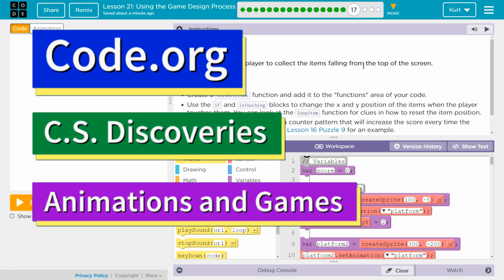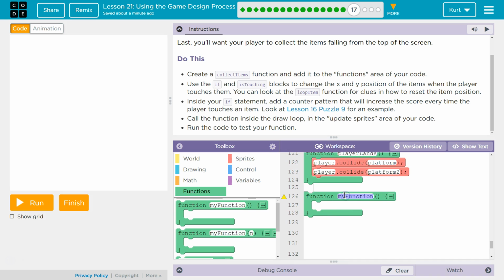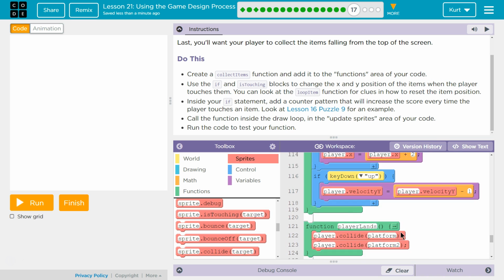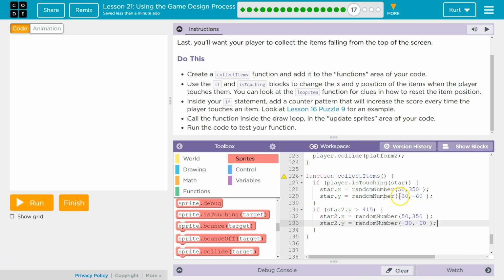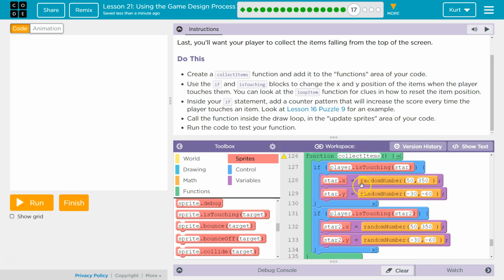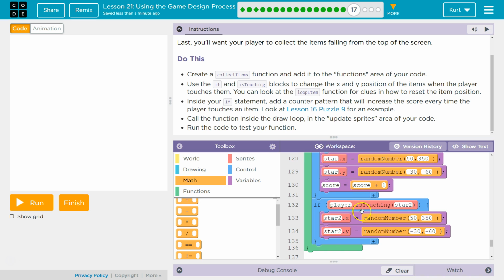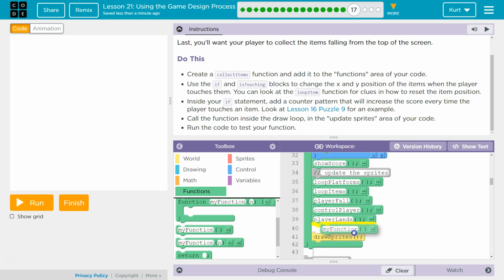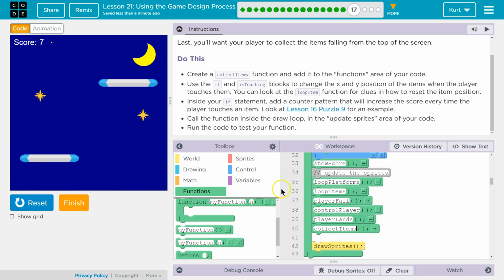Code.org Lesson 27.16 Using the Game Design Process | Tutorial with Answers | Unit 3 CS Discoveries